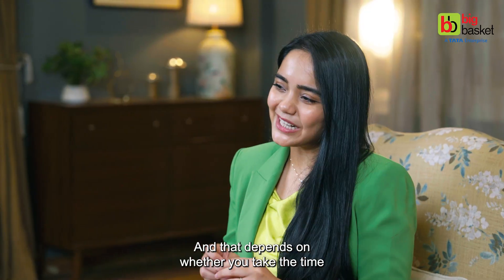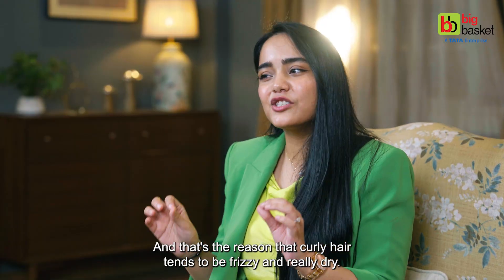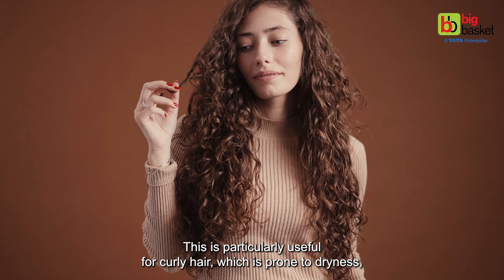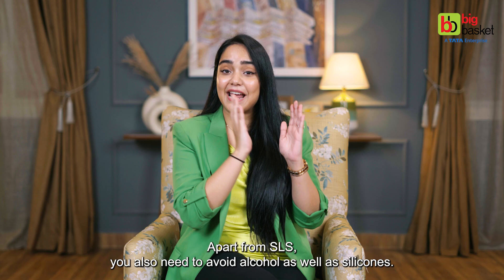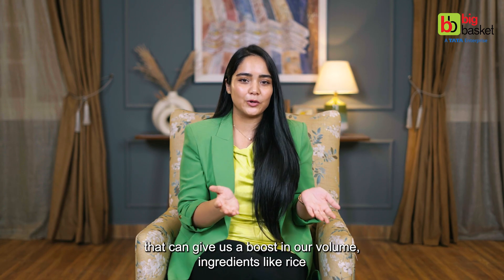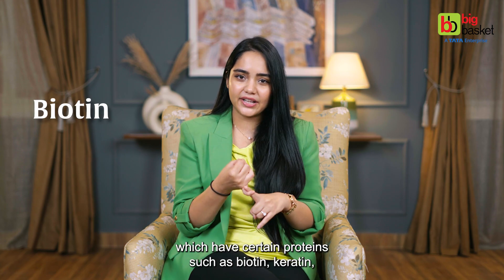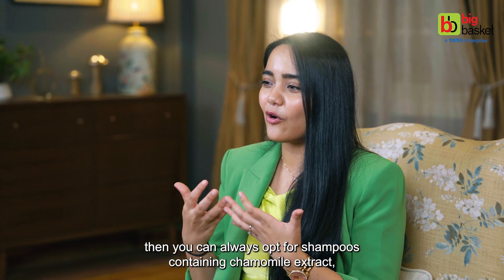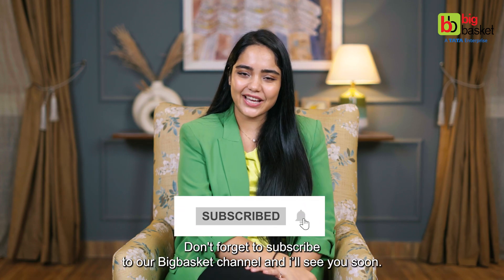Choose the RIGHT Shampoo for Your Hair | bigbasket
Is having a bad hair day become an everyday reality for you? It's probably because you are using the wrong shampoo for your hair type. Learn how to pick the right shampoo for yourself and get the luscious hair you deserve!

About bigbasket